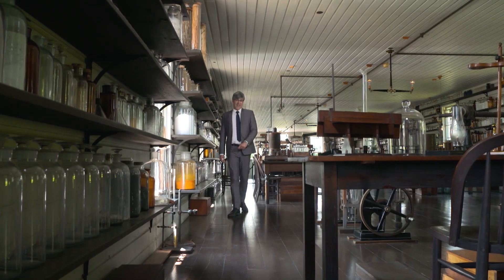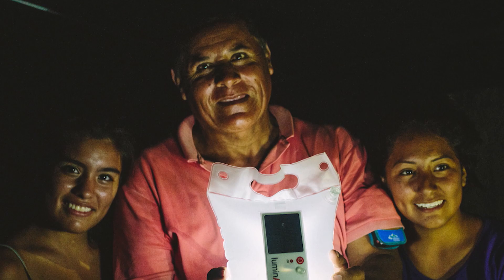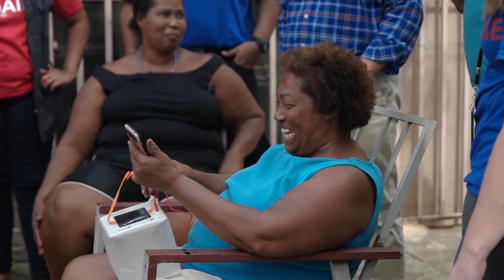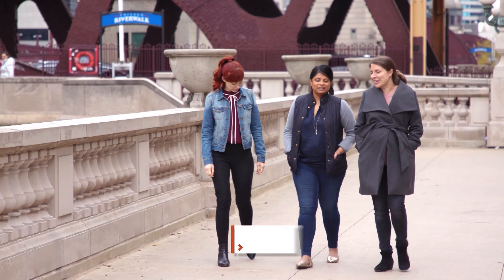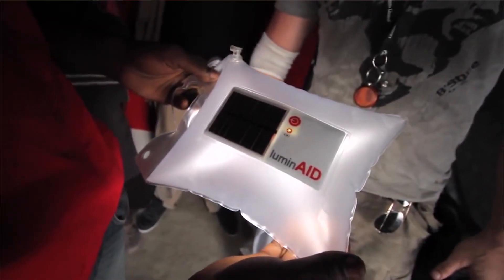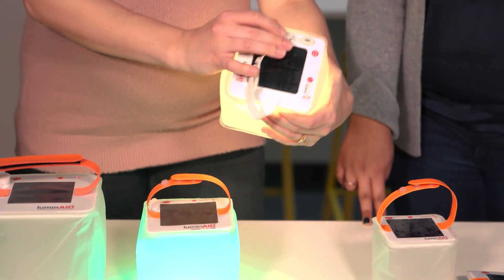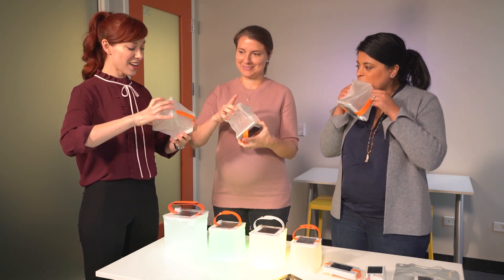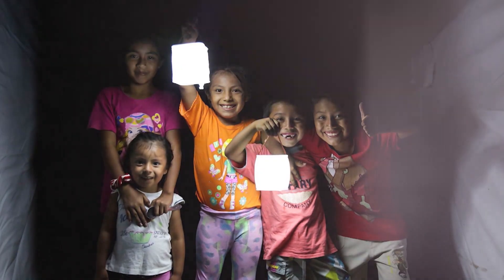Inflatable Solar Lantern for Disaster Relief | The Henry Ford's Innovation Nation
After the Haiti Earthquake in 2010, design students Anna and Andrea an idea for an inflatable solar light that can be used for disaster relief. In 2011, they launched LuminAID and have distributed these solar lights to over 100 countries.

The environmentally friendly LuminAID lantern packs flat for easy carrying and can also be used as a phone charger. Additionally, the lantern is water proof and can float when inflated.

Since 2011,  LuminAID has distributed over 250 thousand lanterns for humanitarian aid crises. Although the lanterns were created for disaster relief, they can also be used for recreational purposes like camping.